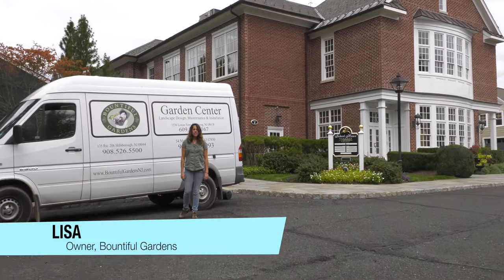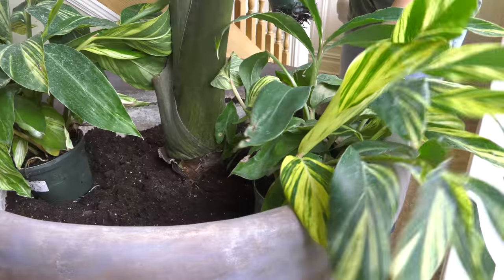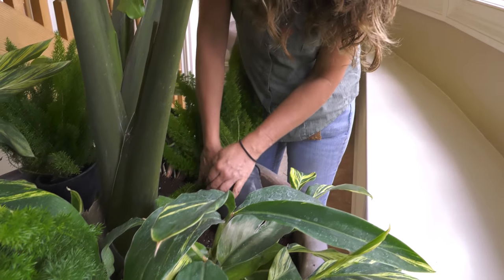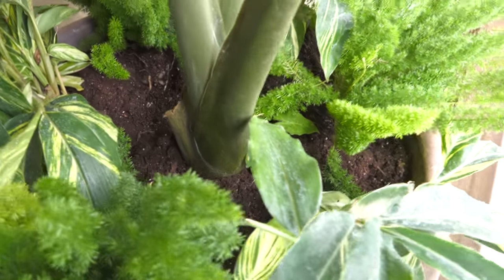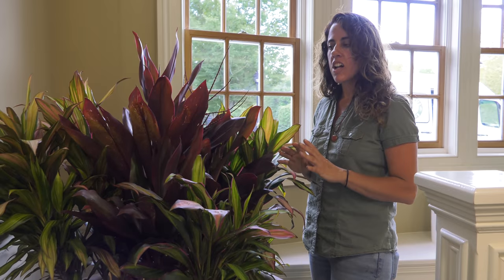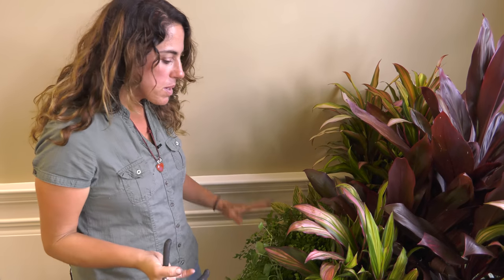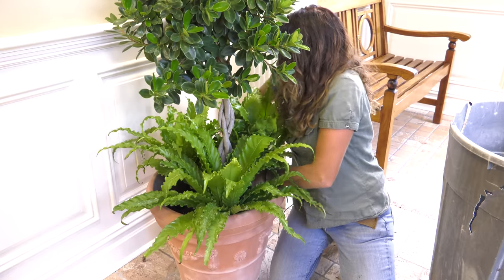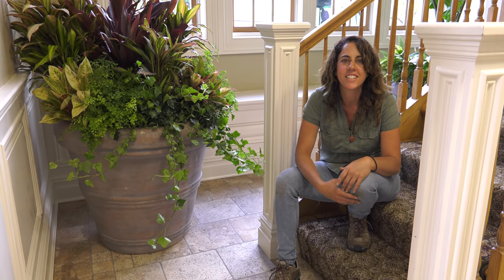Interior Plants Will Make Your Home Fresh & Fabulous!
A walk through on the topic of interior plants in your home with Bountiful Garden's owner, Lisa.

All plants in this video can be found at our business locations.